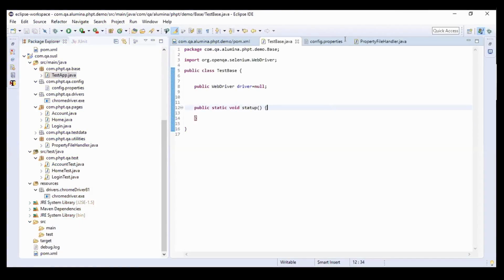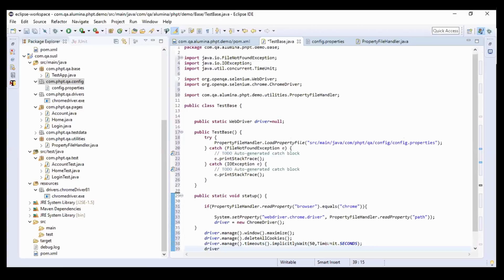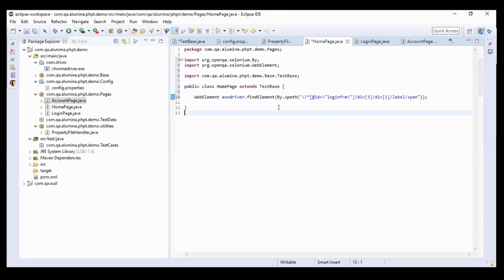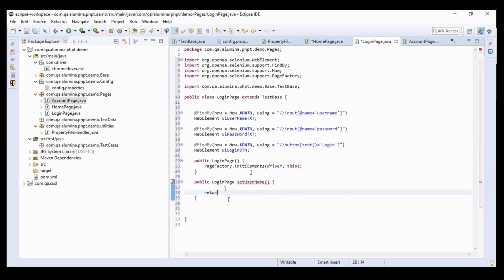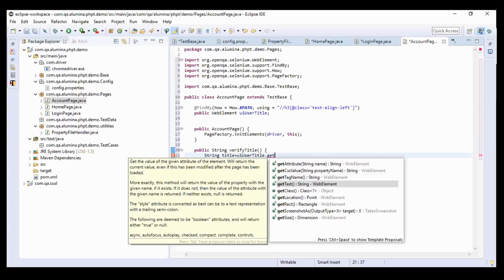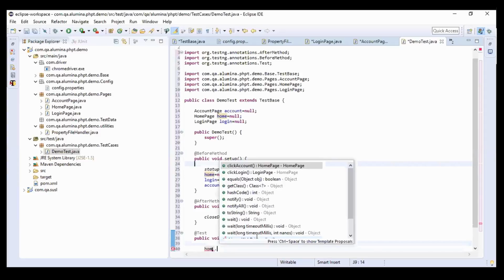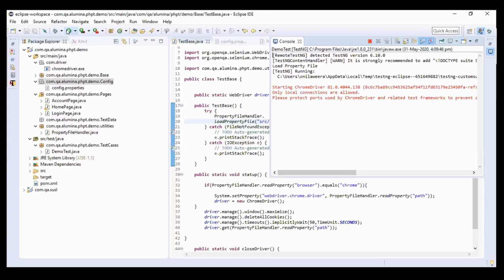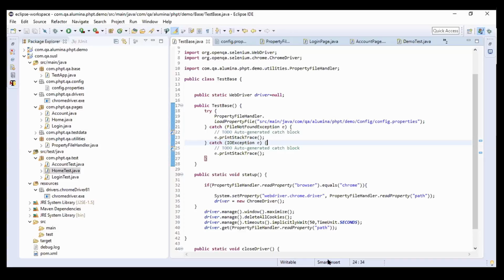Alumni Talk 05: Test Automation With Selenium Framework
A very successful session on Test Automation With Selenium Framework was conducted by Ms. Oshadhi Nilaweera, Software Quality Assurance Consultant at Virtusa as the fifth episode of Alumni Talk Series.

Alumni Talk is an initiative to bridge the gap between undergraduates and industry in collaboration with the alumni of the Department of Computing and Information Systems.